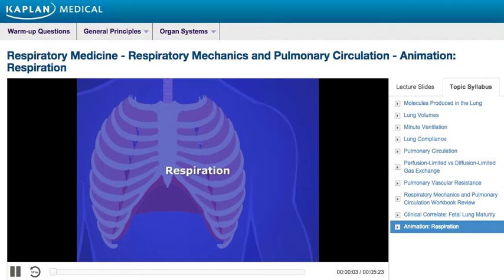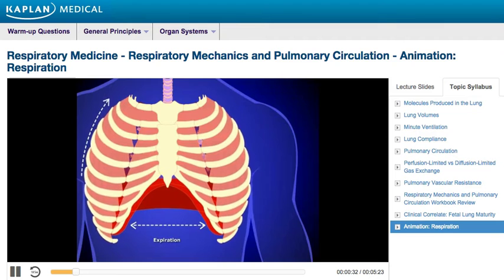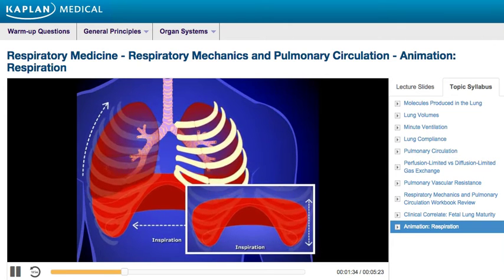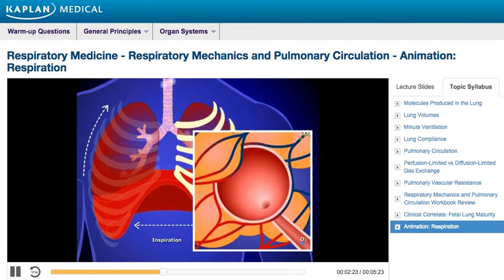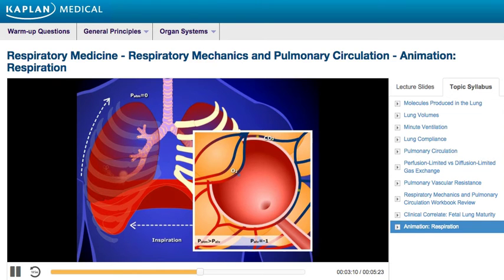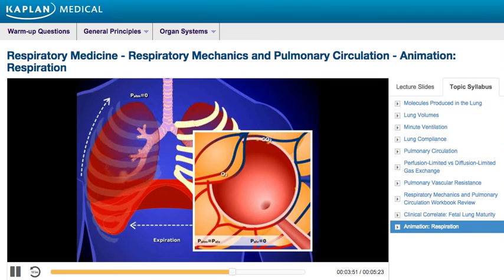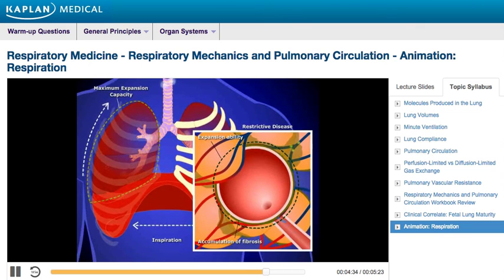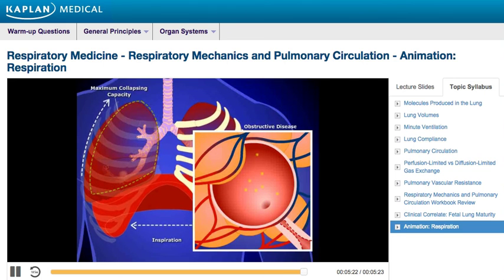USMLE® Step 1 Respiratory Medicine: Pulmonary Circulation Animation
Preview and share samples from Kaplan Medical's fast-paced, comprehensive USMLE® Step 1 review program - free. Our video lectures contain only the high-yield information you need to master for a high score on test day. Written specifically for high-achieving U.S. medical students, Kaplan's USMLE Step 1 High Yield is everything you need to study smart on topics like respitory medicine.